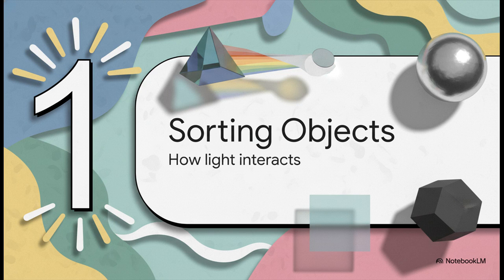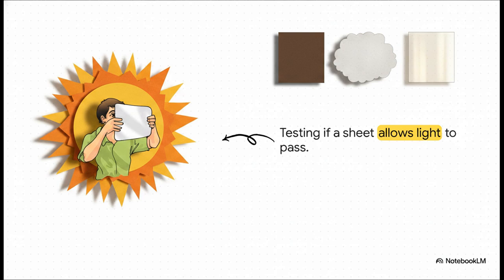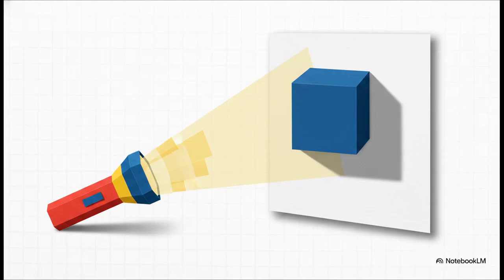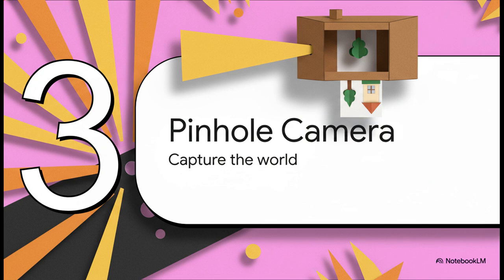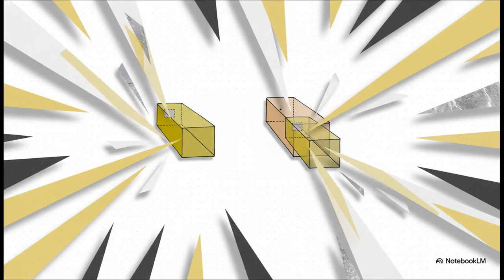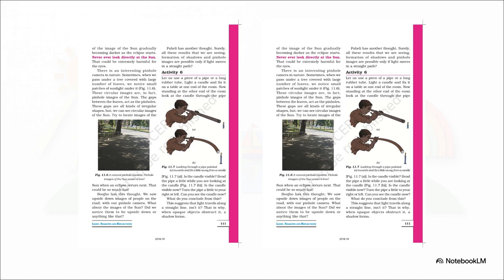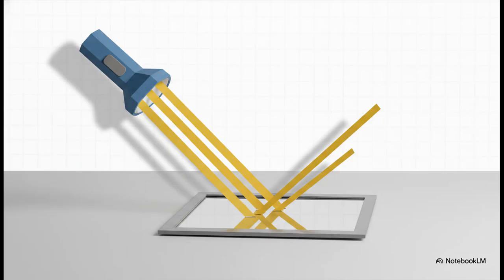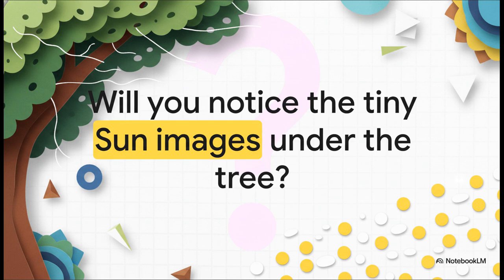Chapter 11 class 6: Science | Light shadows and Mysteries